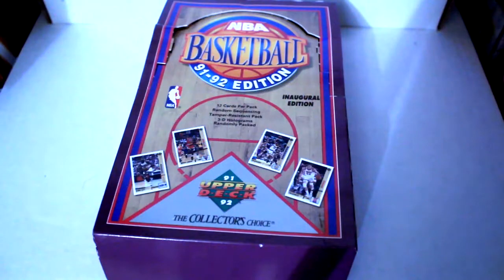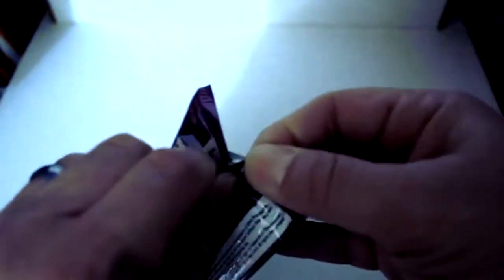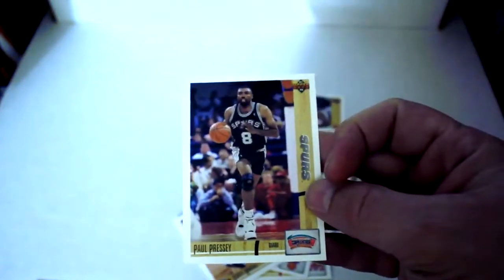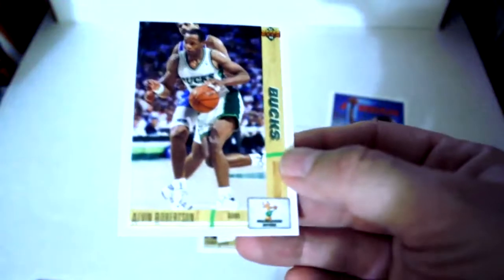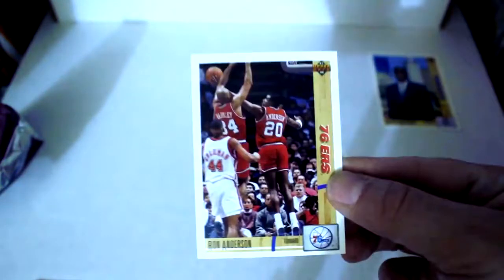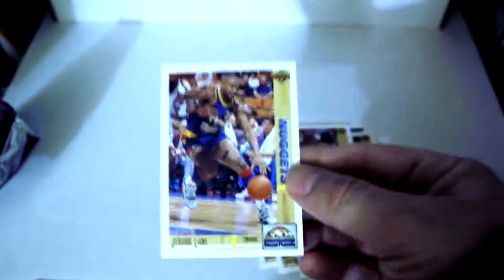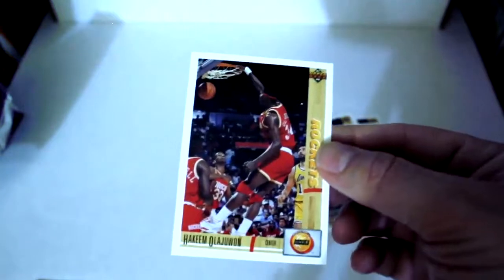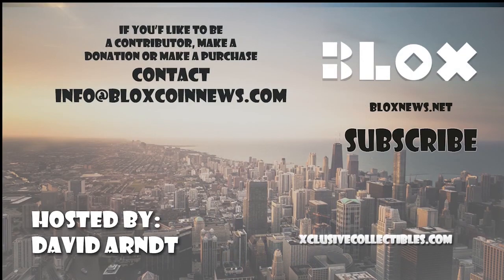1991 Upper Deck Basketball Box Break | Xclusive Breaks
In this episode of Xclusive Breaks, we open a 1991 Upper Deck Basketball box.  We check our the set, design, inserts and Hall of Fame players and rookies that can potentially come out of these boxes.

bloxnews.net